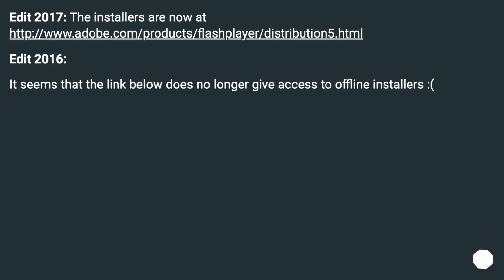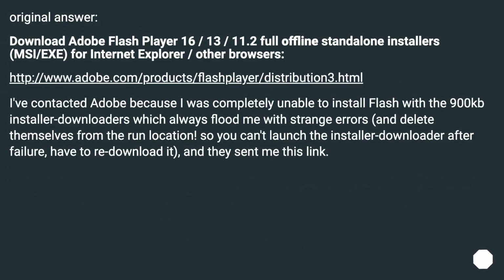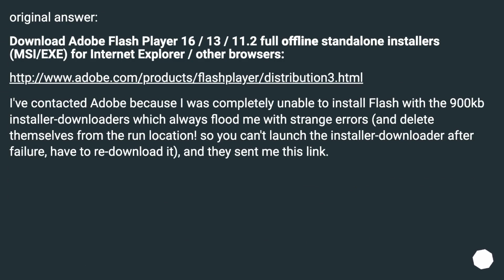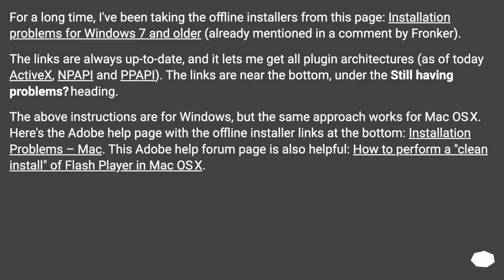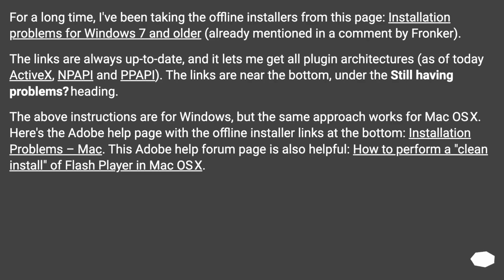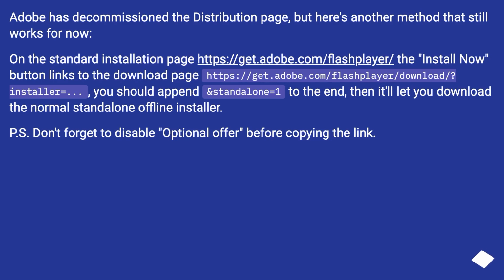Where to download Flash Player for offline installation?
Chapters
00:00 Question
00:27 Accepted answer (Score 82)
01:21 Answer 2 (Score 20)
02:17 Answer 3 (Score 15)
03:01 Answer 4 (Score 5)
03:27 Thank you

[How to perform a "clean install" of Flash Player in Mac OS X]